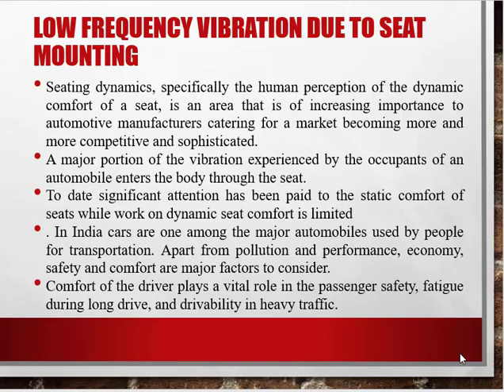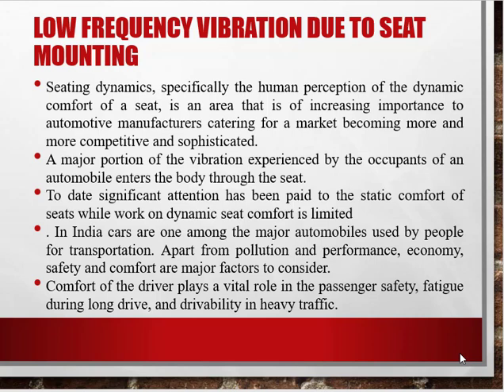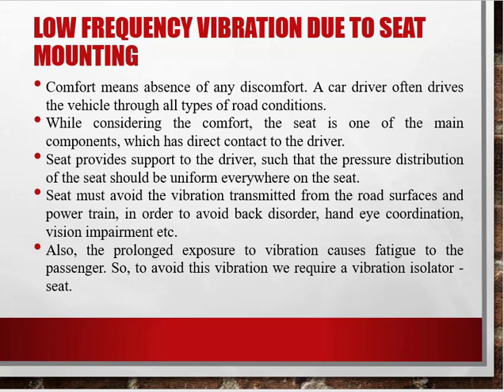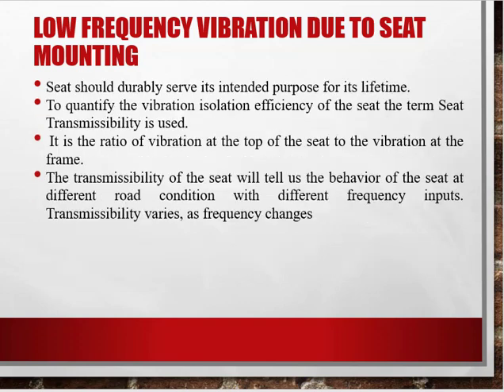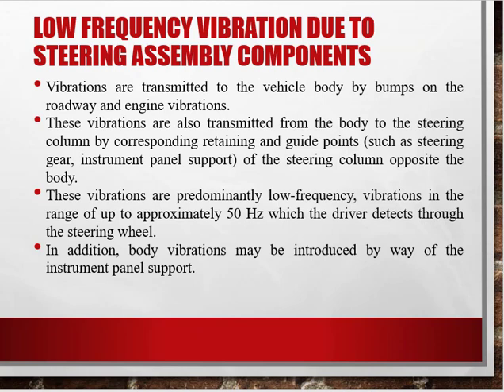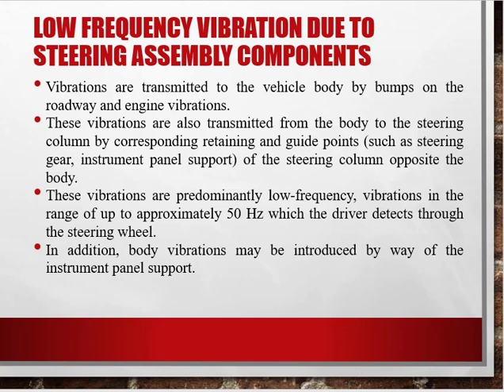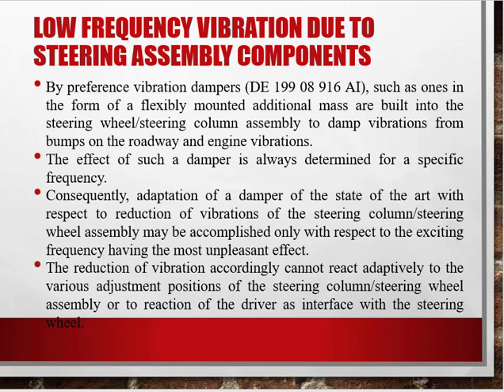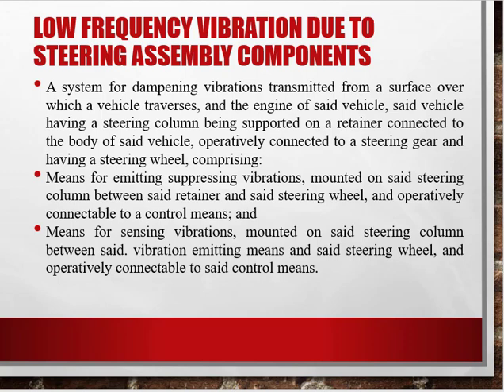Noise Vibration & Harshness & Safety-Characteristics and Source of Vibration-Part-11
Low Frequency Vibration Due to Seat Mounting

Low Frequency Vibration Due to Steering Assembly Component